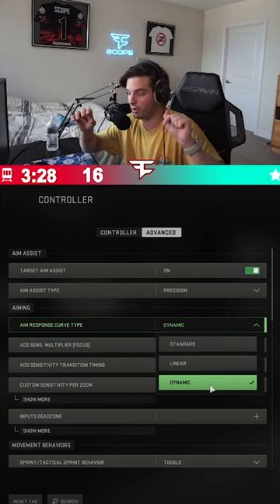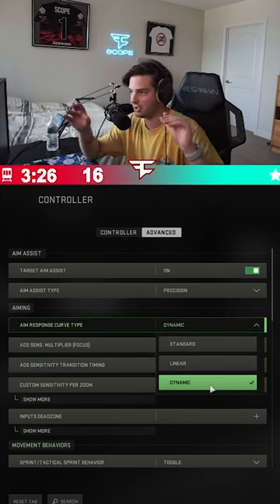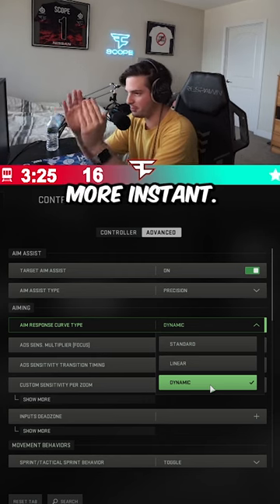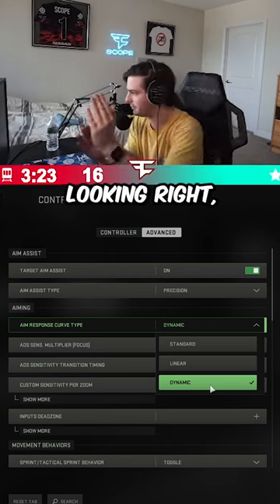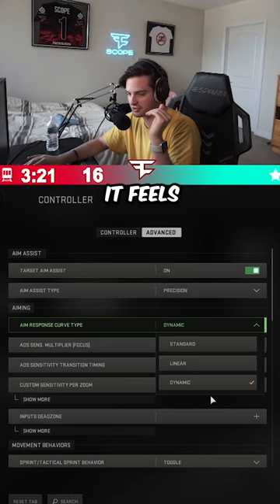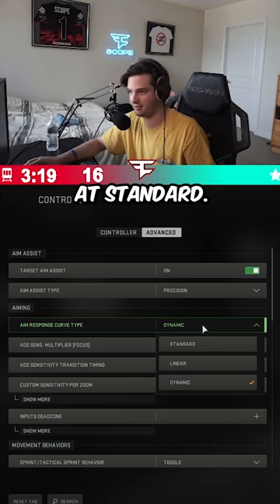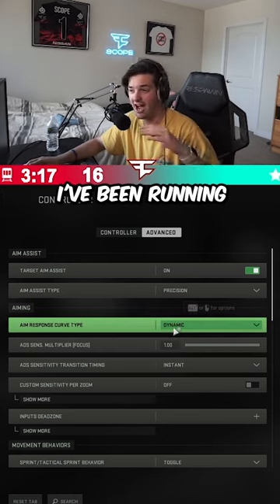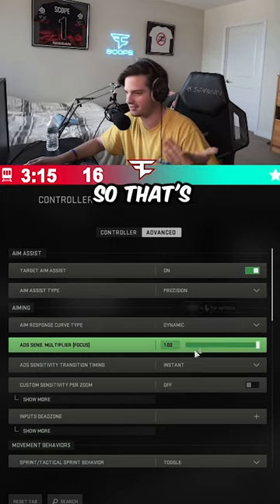You Need To Use This Setting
IM LIVE RIGHT NOW!!

*About FaZe Scope*
YO my name is Luke / Scope and ive been creating content online since 2009. I love making videos on a whole bunch of video games, but i mainly upload Call of Duty. I've been playing Call of Duty since 2007 on COD4, and im passionate about using a sniper rifle very aggressively. I livestream every day on Twitch and love interacting with my chat. I joined FaZe Clan on 12/31/20 which was the best day of my life. There is nothing i love more than creating content on all social medias, and I appreciate anyone who checks that content out!